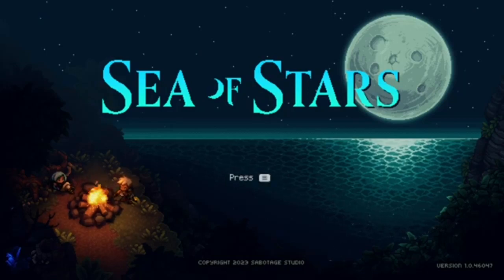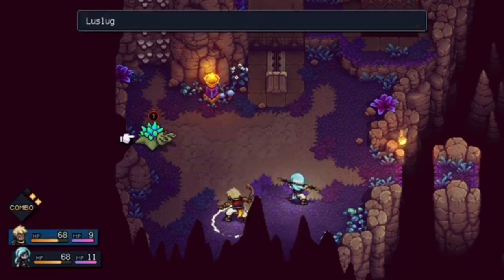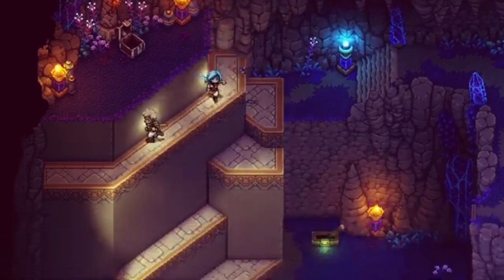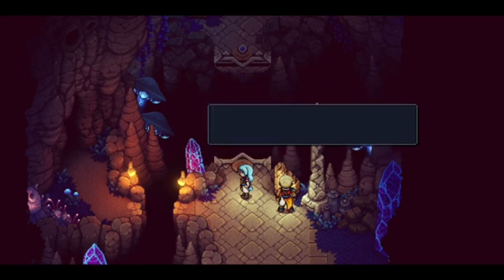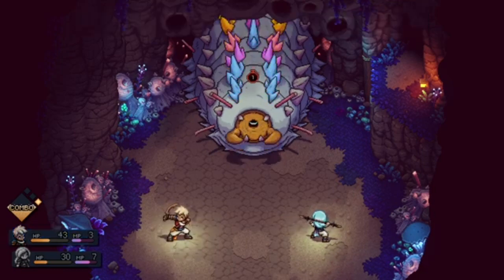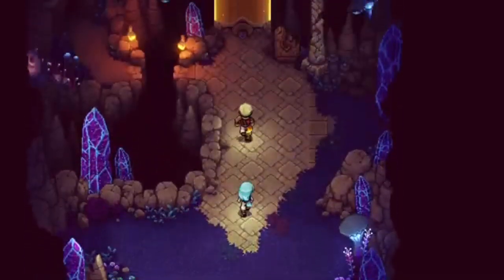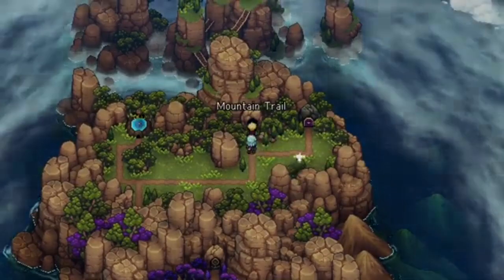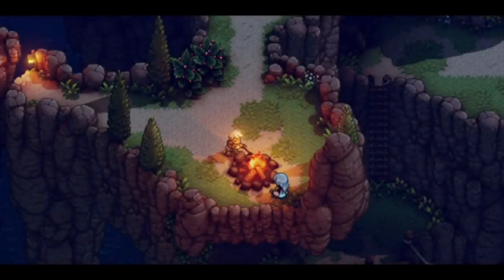Sea of Stars Might Be My Game Of The Year! ✨ (Gameplay #83)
Mario Kart Tour: 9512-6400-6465 (CHOPPERS)
Nintendo Wii U: CHOPPERS1 (CHOPPERS)
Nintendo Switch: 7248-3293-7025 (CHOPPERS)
PlayStation 5: CHOPPERS_47 (CHOPPERS ORTEGA)